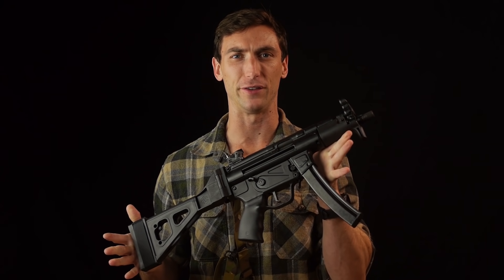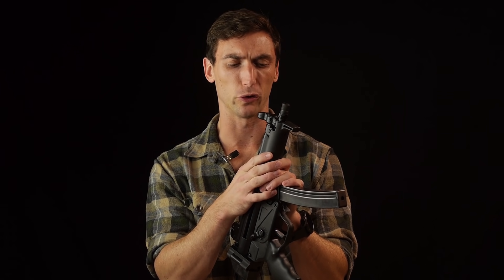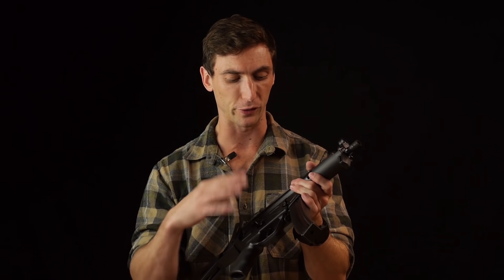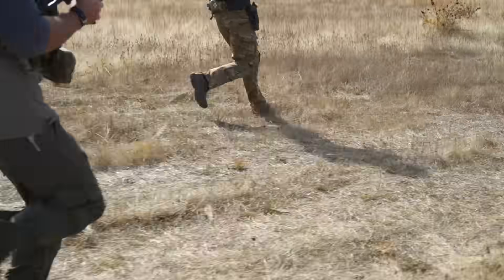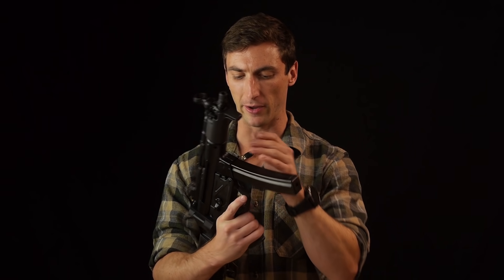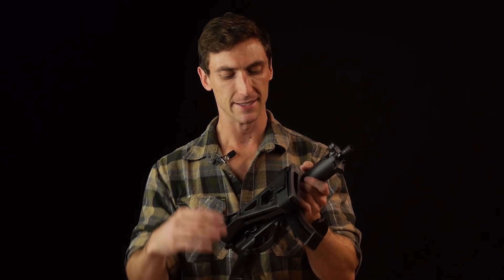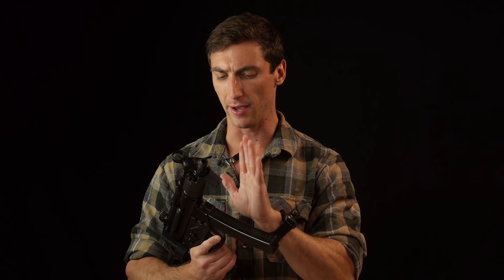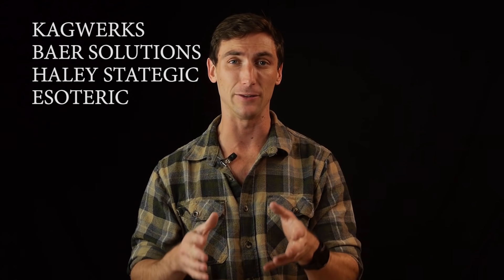Zenith Z5P/Z5 (MP5 / MP5K high quality clones)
Surefire Scout Light

Aimpoint T2 (on Mp5)

Beretta holster from video

Camera Equipment--

Panasonic Gh3

50mm lens

lapel mic